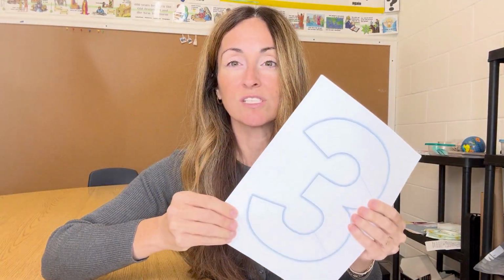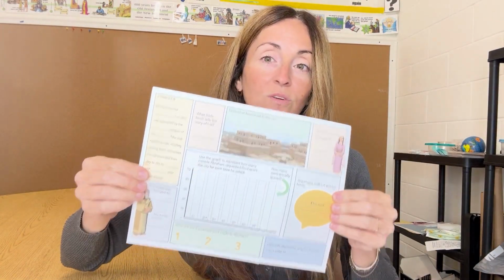ALL THINGS MADE NEW Lesson 5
Discover fun and effective ways to teach children ages 4-12 the incredible stories from the Book of Genesis using the Shaping Hearts for God curriculum! In this instructional video, April Foster guides you through a complete lesson plan from the "All Things Made New" series (Year 1 Quarter 1), showcasing engaging storytelling, FREE colorful visual aids, interactive games, and hands-on activities designed to help kids memorize key Bible facts, understand creation, the fall, the patriarchs, and more—all while making Scripture come alive in an exciting way.
Perfect for Sunday school teachers, homeschool parents, and Bible class leaders, this tutorial features FREE printable visual aids to reinforce learning and make lessons stick! Aligned with the full Shaping Hearts series, you'll also see tips for incorporating Bible Knowledge Expectations, memory verses, and foundational themes that build young hearts for God.
All Things Made New covers material from Creation, Adam & Eve, Abraham, Sarah, Isaac, Rebekah, Jacob, Esau, through Joseph.